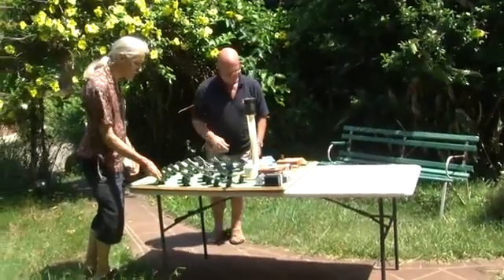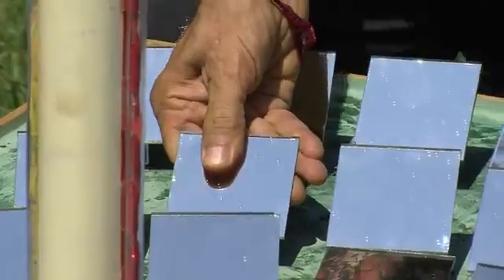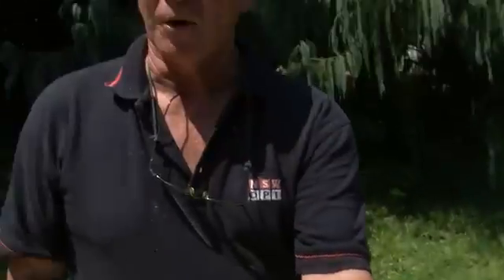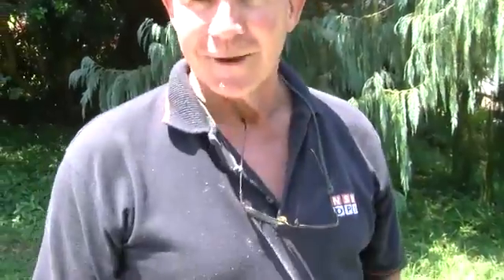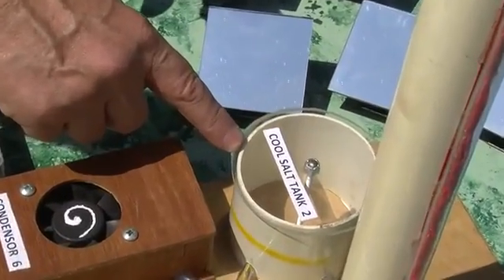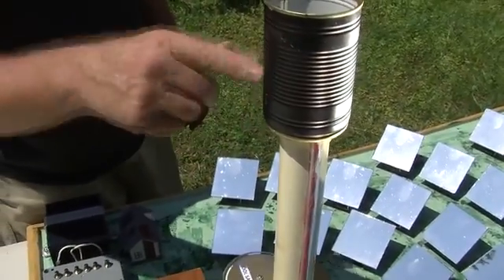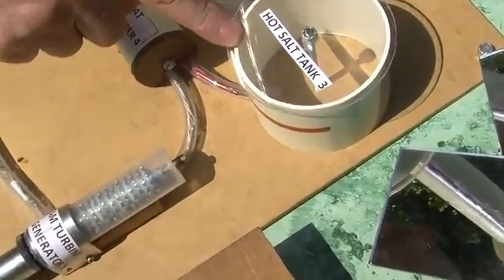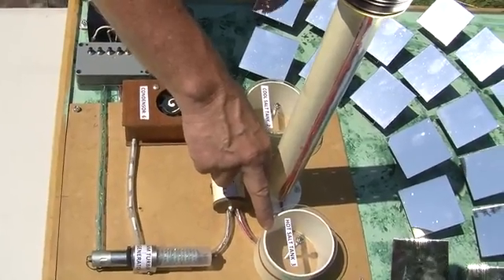Concentrating Solar Thermal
merupakan pembangkit listrik tjermal, dengan memusatkan sinar panas matahari ke tangki penguapan